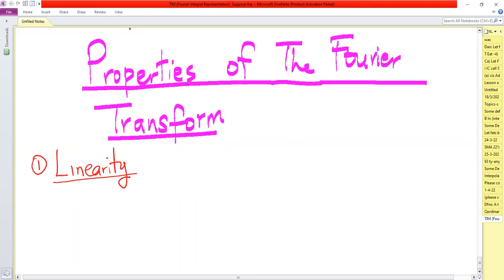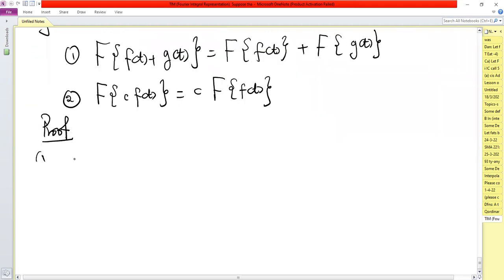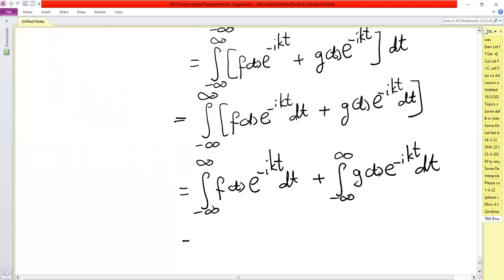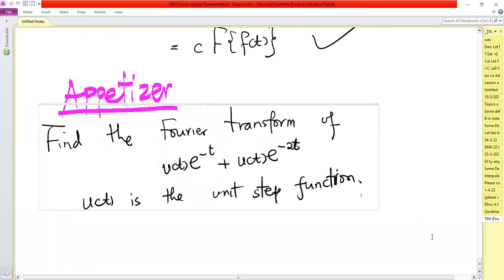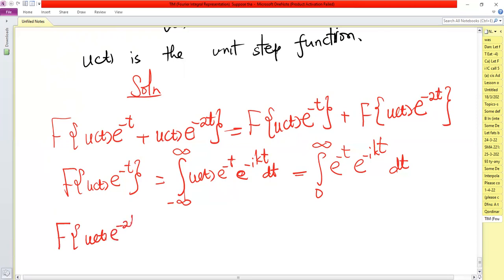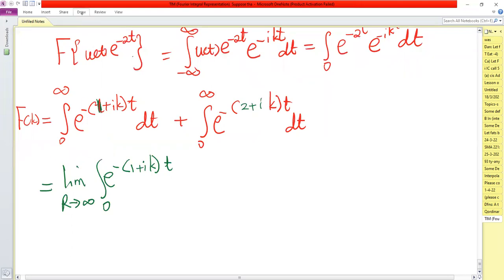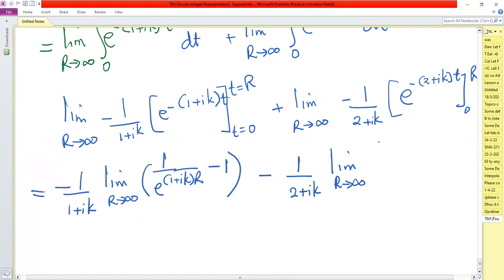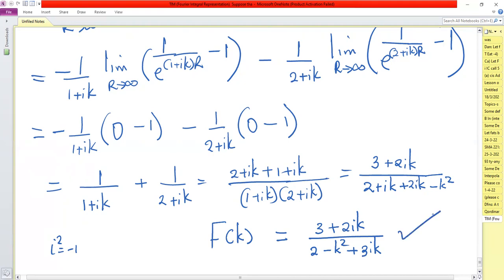The Fourier Transform Part 3 of 6